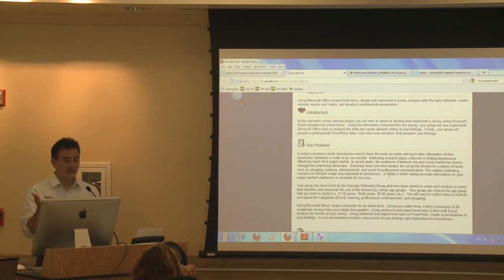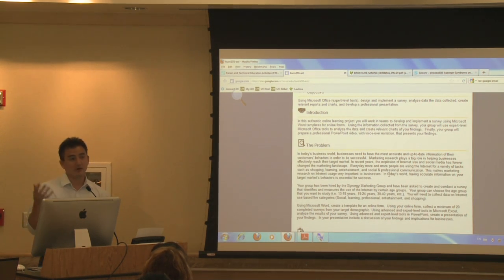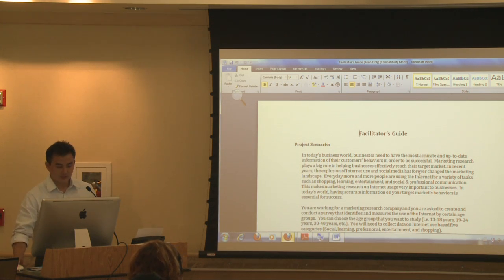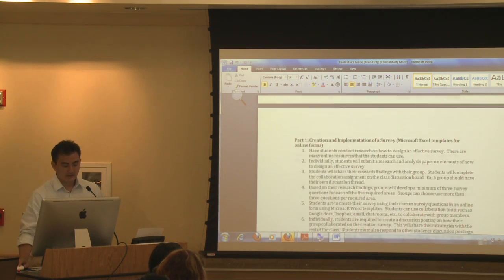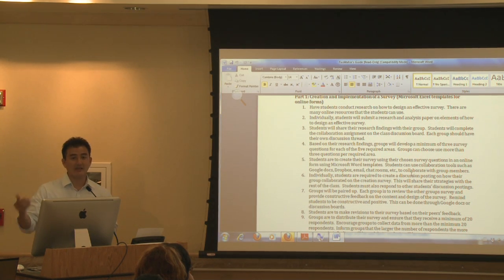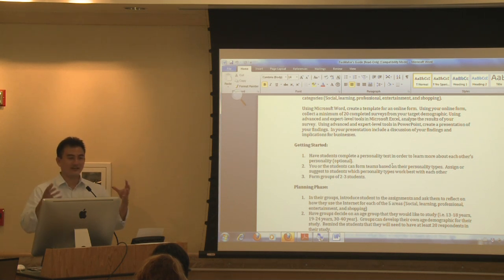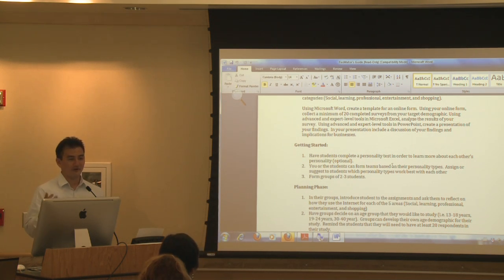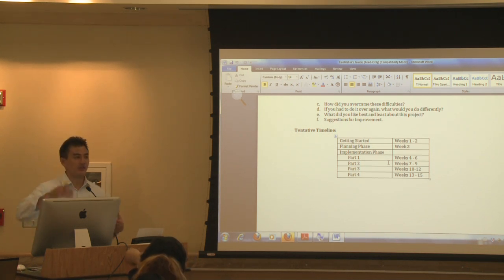2011-2012 AOL Project - BUSN 250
Warren Kawano shares his final authentic online learning (AOL) activity for his BUSN 250 course, Expert Business Computing. His authentic activity's objective is to design and create a business projection model for a company, using Microsoft Office (expert-level tools) to make effective business recommendations. His activity is focused around a scenario where the students are hired by the Synergy Marketing Group, and are tasked to conduct a survey that identifies and measures the use of the Internet by certain age groups. They will work in teams to create the survey form in Word, conduct the survey, use expert-level tools in Excel to analyze the data, and use advanced tools in PowerPoint to create a recorded presentation of their findings and discuss the implications for businesses.